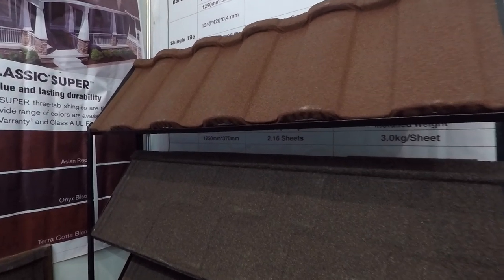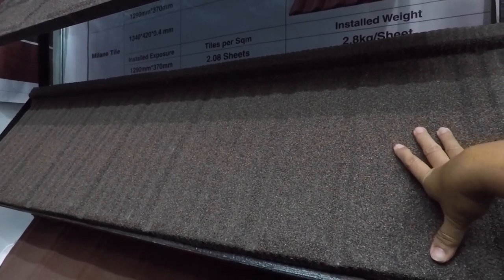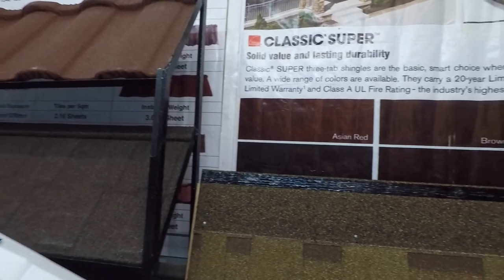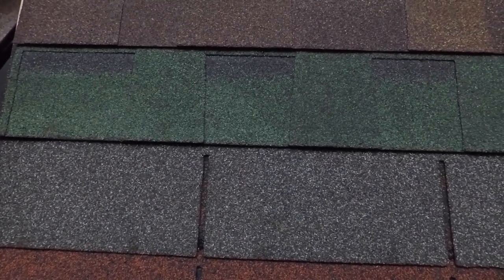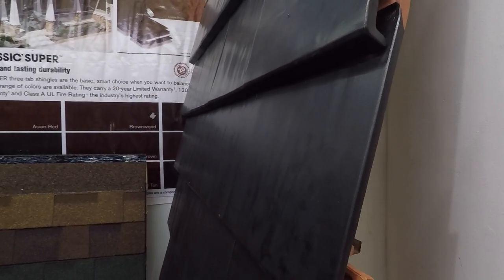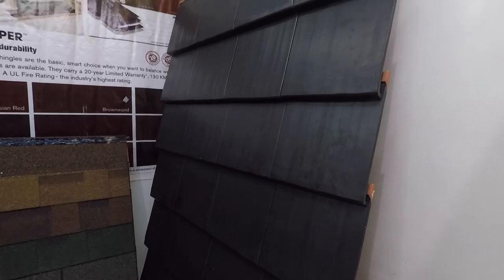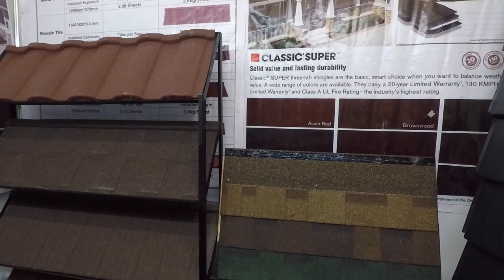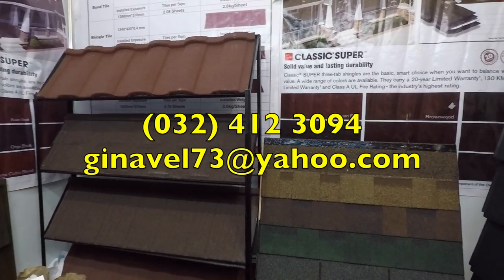Roofing options with prices, in the Philippines.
The options and choices for roofs in the Philippines are growing. At the Philbex show, we look at some more roofing options with prices, in the Philippines.